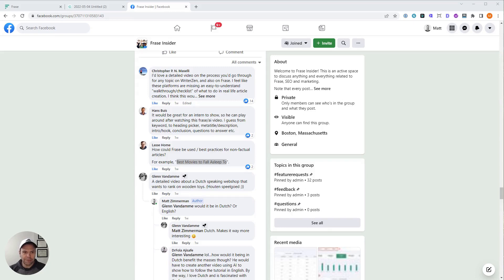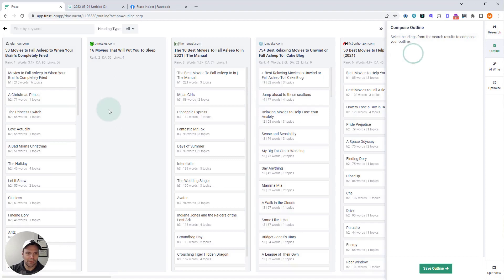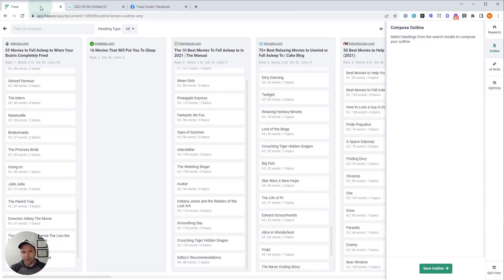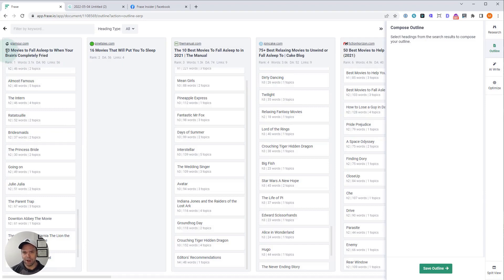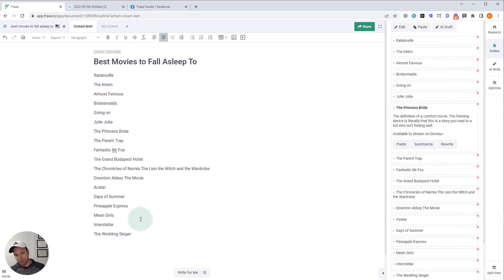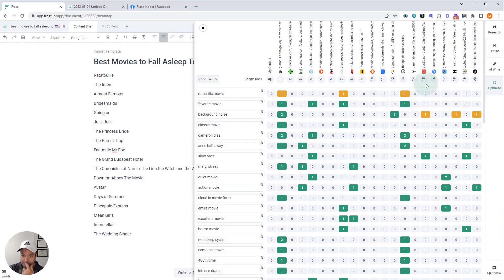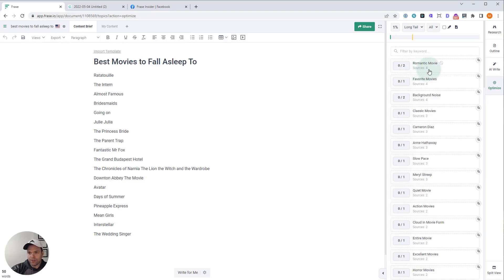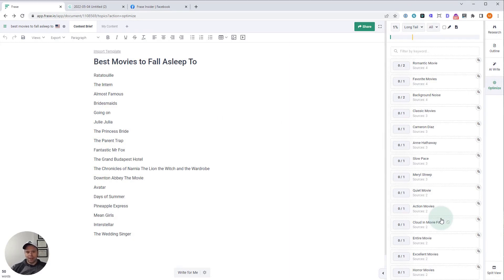Tips on Using Frase to Write for Opinionated Search Queries (Community Q&A)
Lasse Home asked if I could explain how to use Frase (or the best practices) on writing non-factual articles such as "best movies to fall asleep to". I think this is more of an opinionated article since there is no true "best". So how does one write for that if they want to rank? Let's find out!